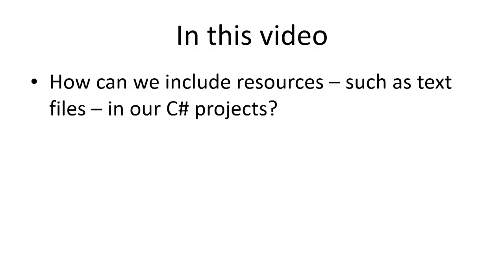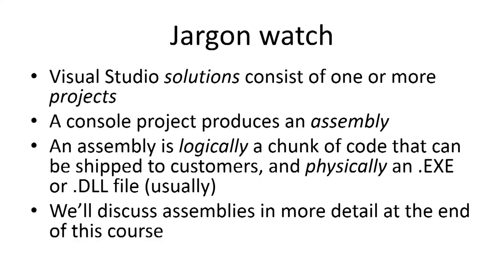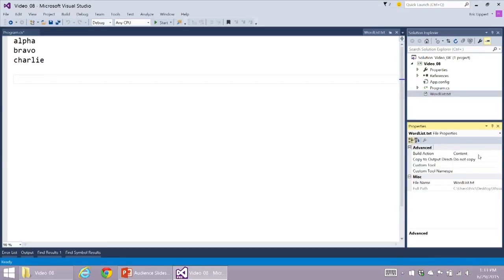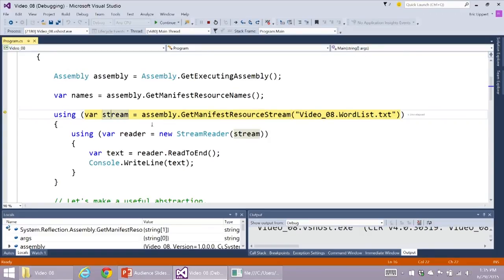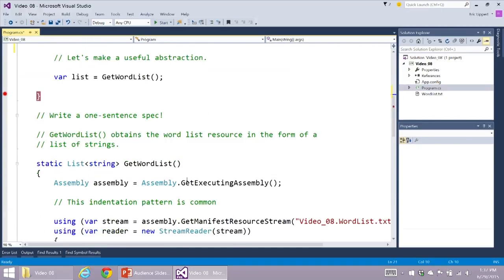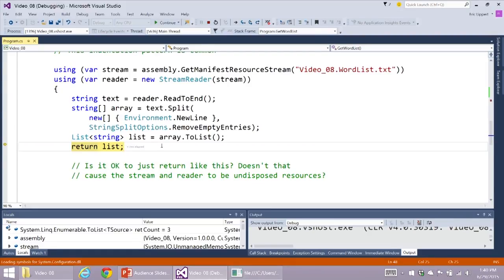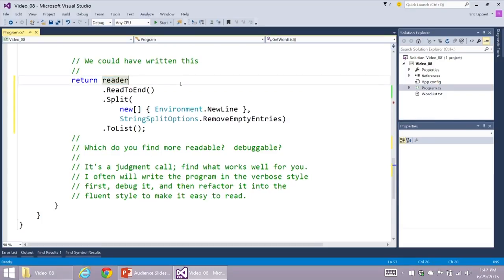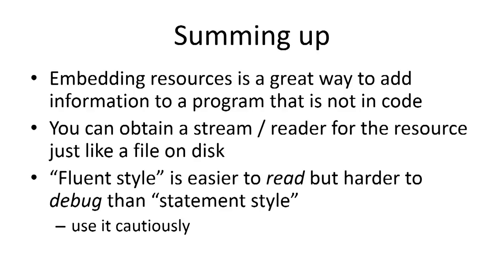039 embedding resources